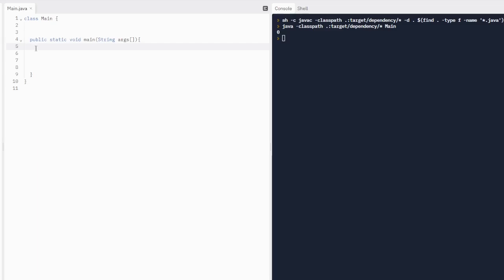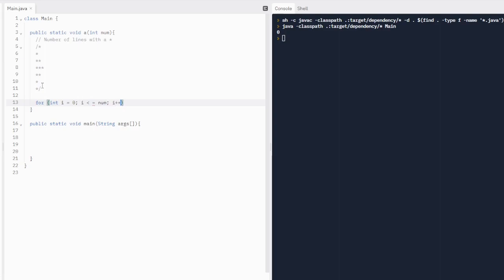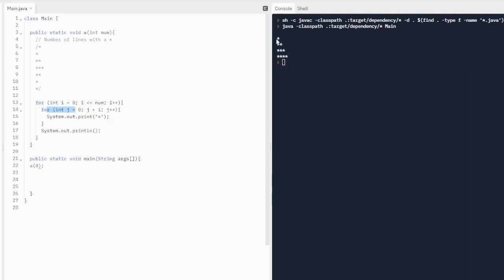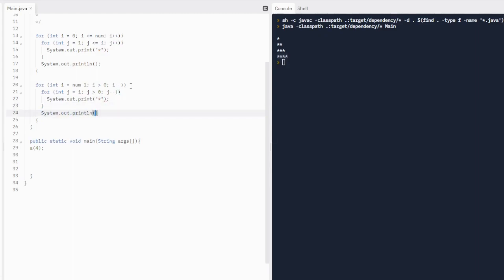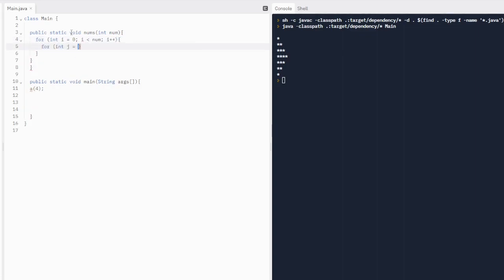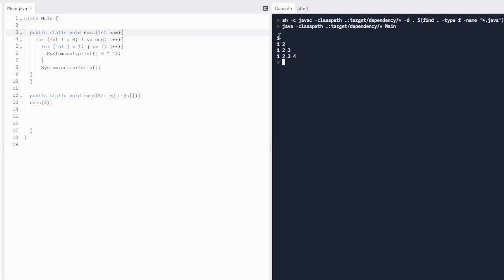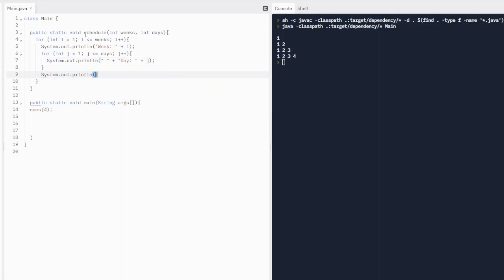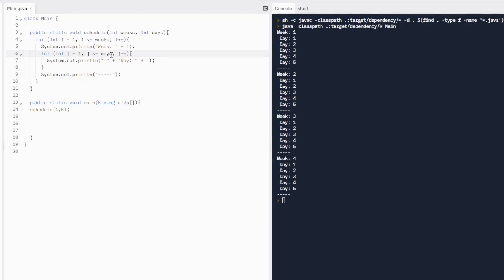Nested Loops in Java! AP Computer Science A (4.4)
In this video, we're going to represent nested iterative processes.

AP CSA U4 Practice Test: COMING SOON